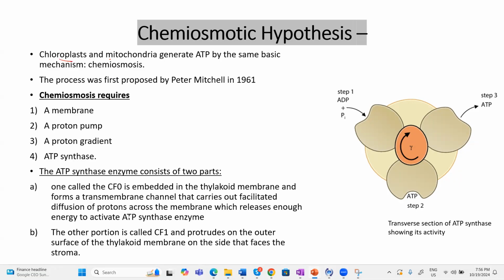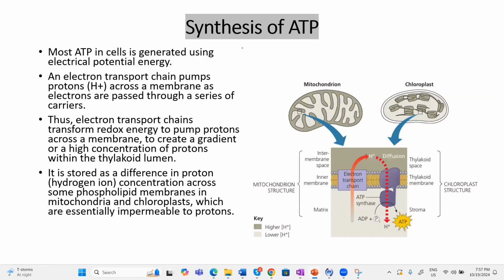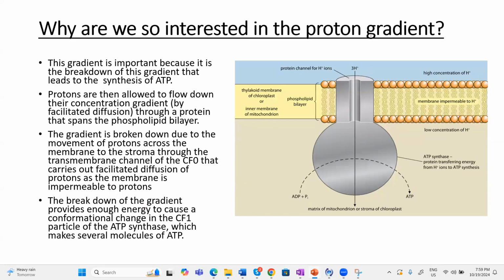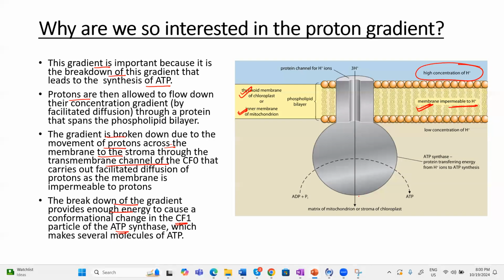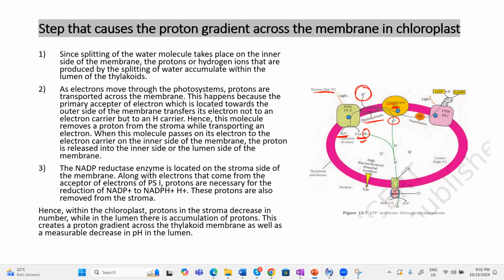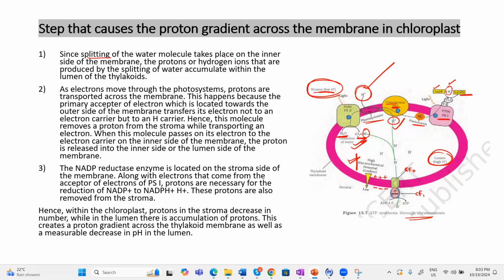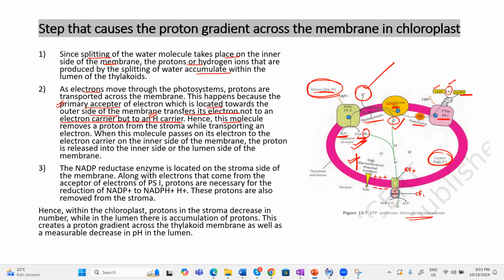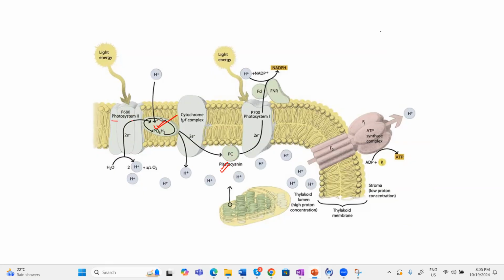Chemiosmosis apbiology ibbiology plantphysiology photosynthesis class12th neetbiology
In this video, chemiosmosis is explained in detail by discussing how it operates in mitochondria and chloroplast to generate ATP